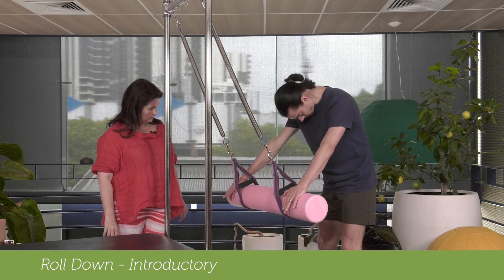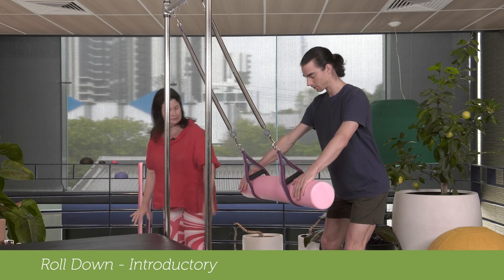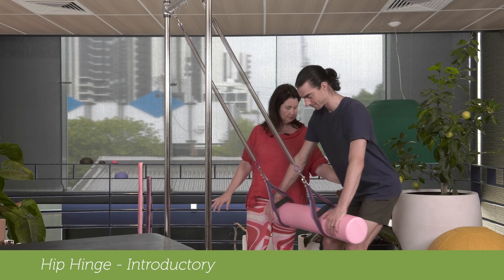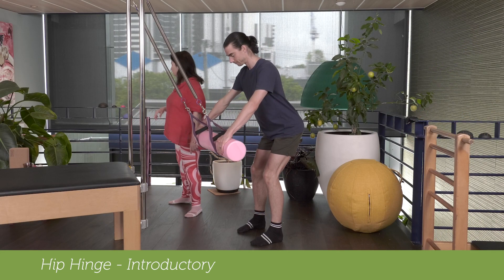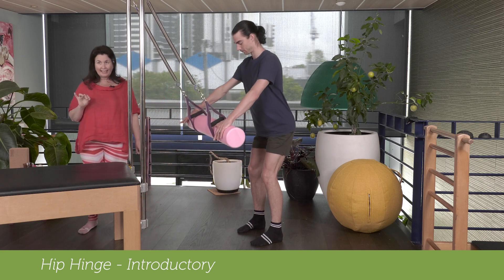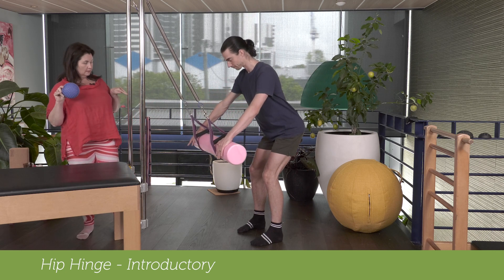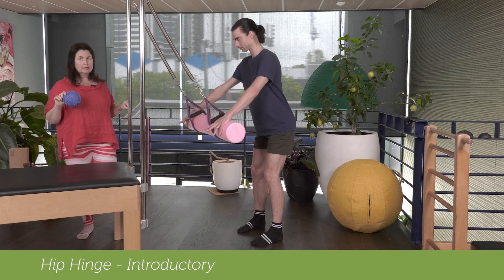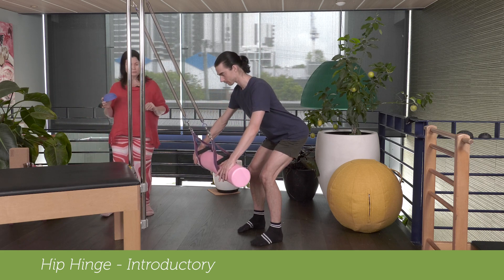Arthritishands and pilates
I like this class for clients with Arthritis in the hands because it gives support for grip and wrists.  This is an extract from our Springing This Joint class which is all about workign with arthritis and understanding how to modify and adapt pilates classes for people with various types of arthritic conditions. The course includes on demand classes such as this one, but you can also just buy the on-demand class.